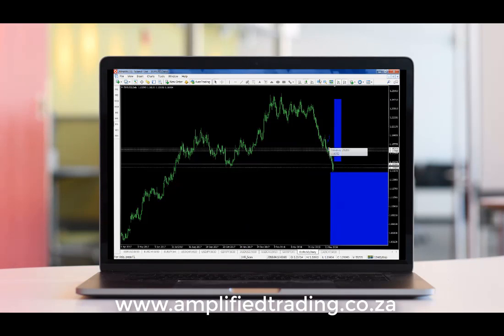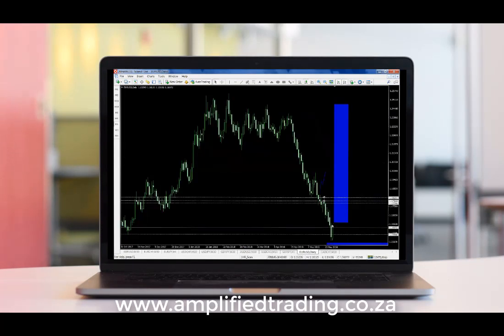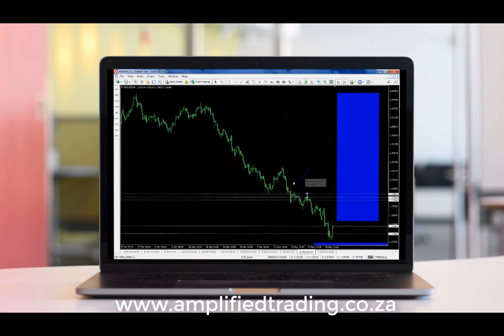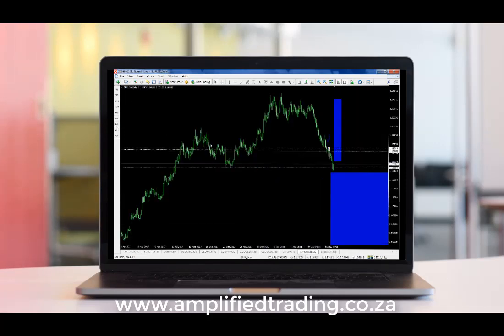AVOID THIS TRADING MISTAKE (Forex For Beginners)